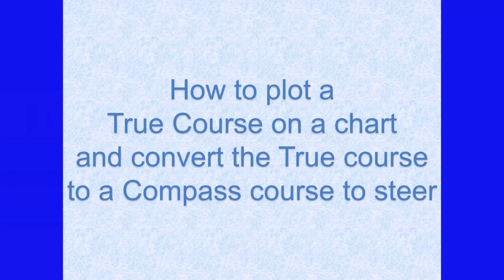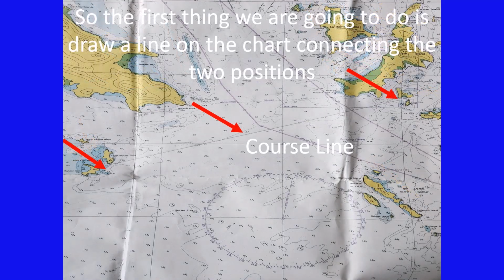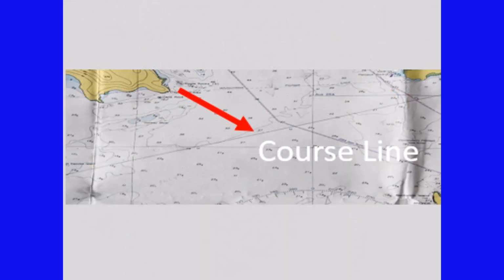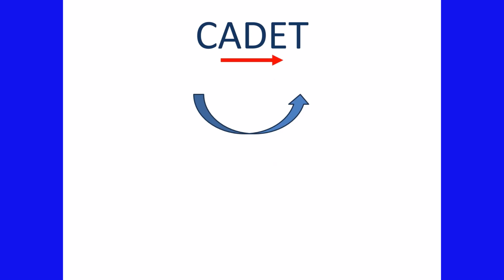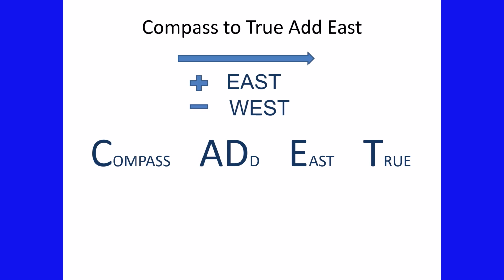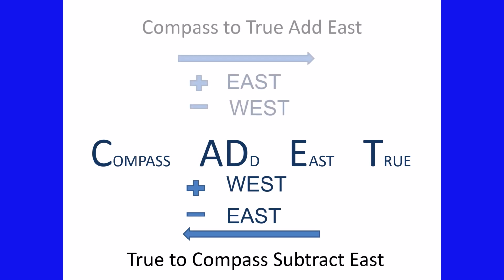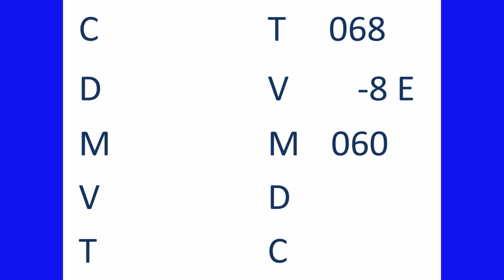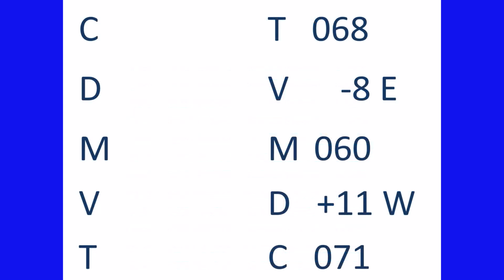An Exercise in applying Variation & Deviation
This video demonstrates the actual steps in converting from a True course to a Compass course in coastal navigation by using an actual exercise.